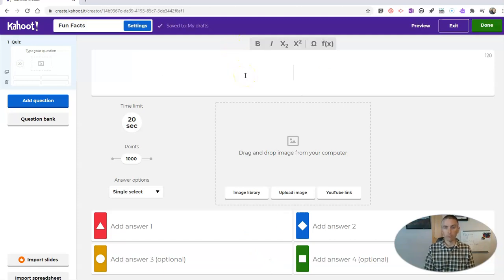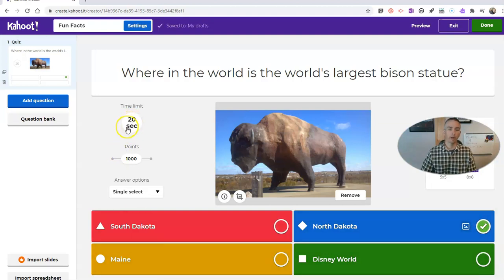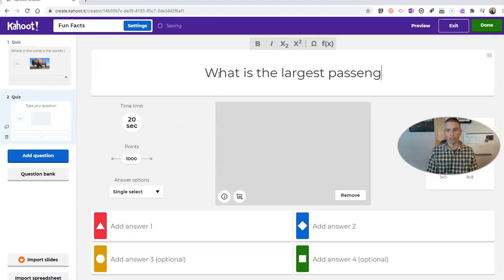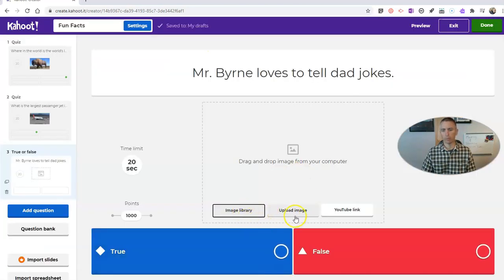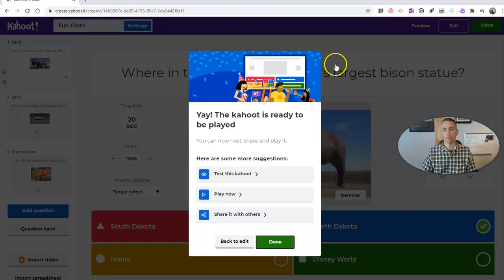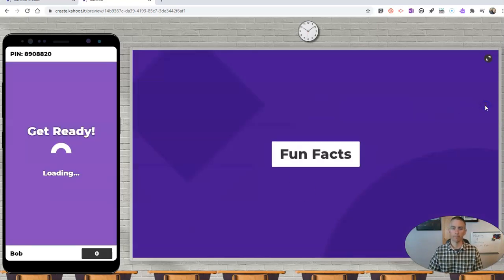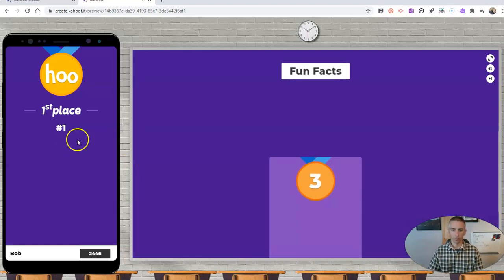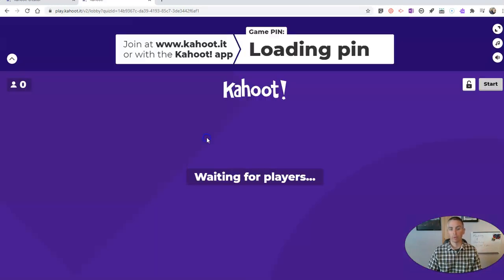How to Create and Host Your First Kahoot Game